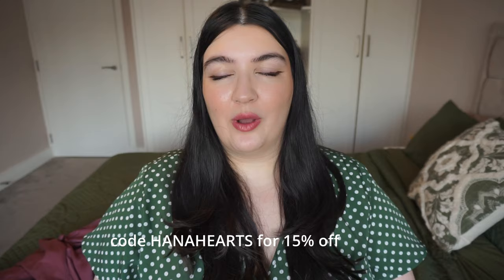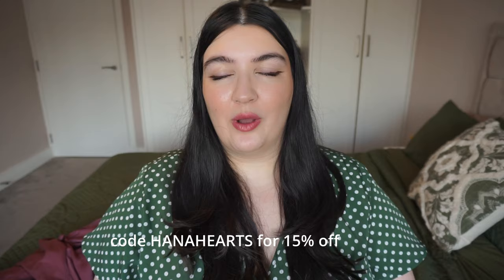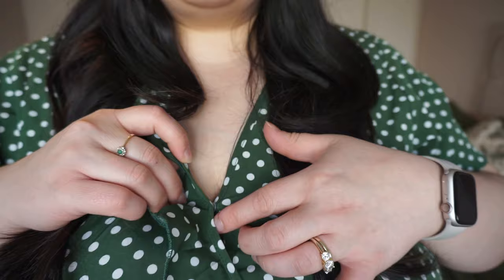PLUS SIZE BLOOMCHIC TRY ON HAUL - ITS NEARLY SPRING!!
Hi everyone

Been playing the temu game for cash! Click my link and send me yours on insta to win instant cash on the temu app!

Those are all of the links I could find! I cant find the leopard print dress sorry!!

my own business: Instagram: soulfulcosmetics